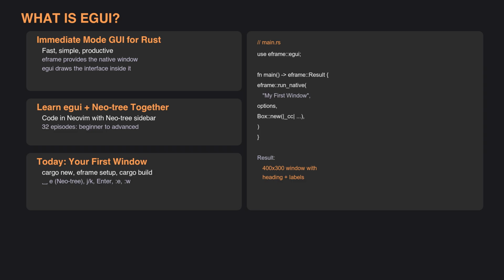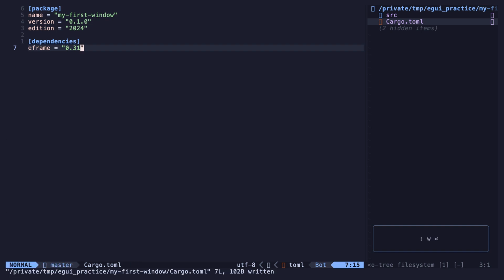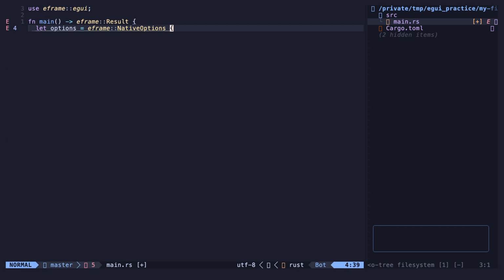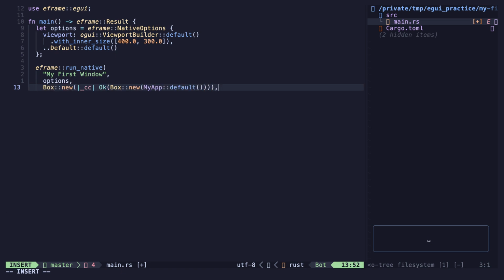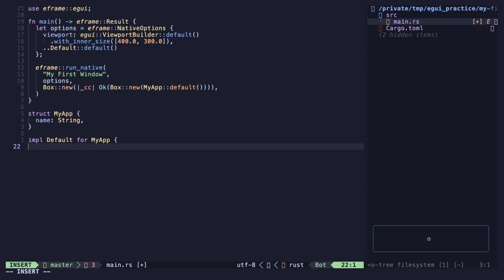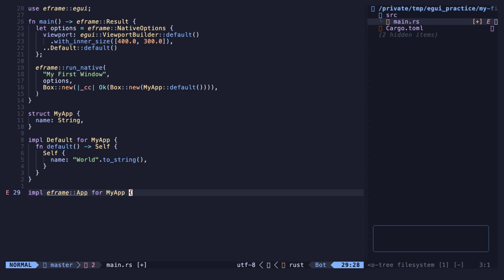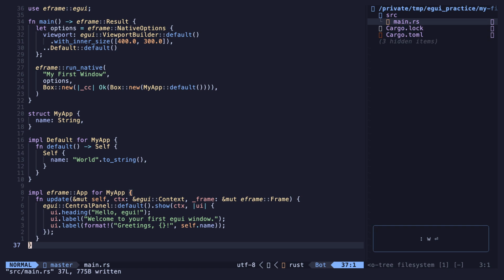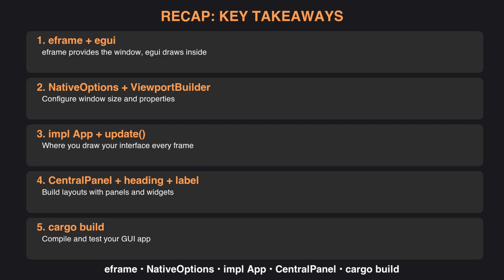Your First egui Window — Rust GUI Tutorial (Learn egui in Neovim Ep.1)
Build your first desktop GUI app with Rust and egui! In this episode, we create a new Rust project, add eframe as a dependency,
   and write a complete egui window with heading and labels — all coded in Neovim with Neo-tree.

  What You'll Learn:
  - Create a Rust project with cargo new
  - Add eframe dependency for native windowing
  - Write a complete egui app: struct, Default, impl App
  - Use CentralPanel, heading(), and label() widgets
  - Build with cargo build inside Neovim
  - Navigate files with Neo-tree (Space+e, j/k, Enter)

  This is Episode 1 of "Learn egui in Neovim" — a 32-episode series teaching Rust GUI development with egui while building Neovim
   skills with Neo-tree.

  Prerequisites: Basic Rust knowledge (variables, functions, structs)

  Timestamps:
  0:00 Intro
  0:12 What is egui?
  0:44 Coding: Your First Window
  8:09 App Demo
  8:29 Recap
  9:09 Next Episode

  Next: Episode 2 — Buttons and Text Input